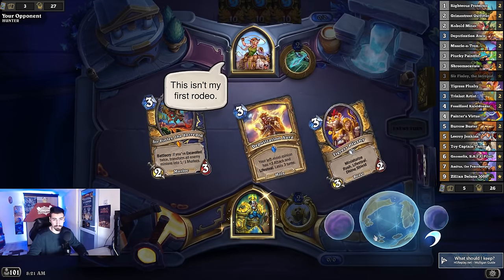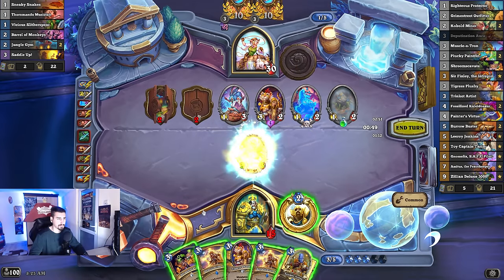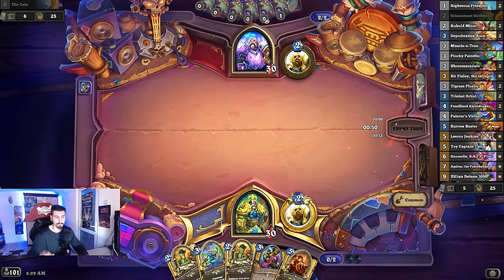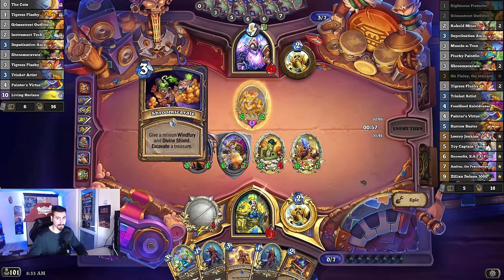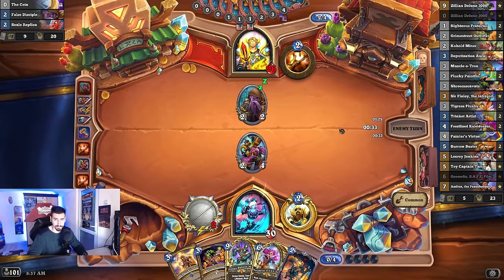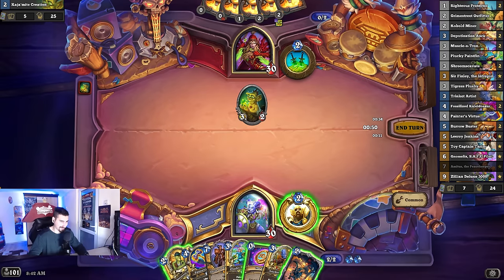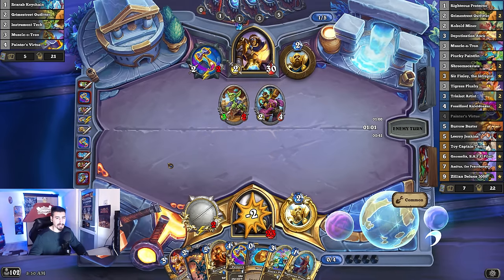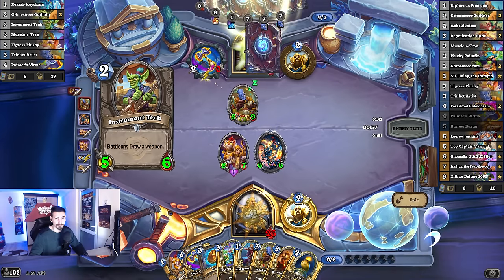Over 86% Winrate With Handbuff Paladin! The Best Deck In The Game! Whizbang's Workshop | Hearthstone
My opponents:
00:00 Beasts Token Aggro Hunter
04:49 Handbuff Paladin
08:37 Control Priest
12:11 Thief Rogue
15:24 Handbuff Paladin 2
20:42 Sludge Warlock

Deck code:
### Handbuff Paladin
# Class: Paladin
# Format: Standard
# Year of the Pegasus
# 2x (1) Righteous Protector
# 2x (2) Grimestreet Outfitter
# 2x (2) Kobold Miner
# 2x (3) Deputization Aura
# 2x (3) Muscle-o-Tron
# 2x (3) Plucky Paintfin
# 2x (3) Shroomscavate
# 1x (3) Sir Finley, the Intrepid
# 2x (3) Tigress Plushy
# 2x (3) Trinket Artist
# 2x (4) Fossilized Kaleidosaur
# 2x (4) Painter's Virtue
# 2x (5) Burrow Buster
# 1x (5) Leeroy Jenkins
# 1x (5) Toy Captain Tarim
# 1x (6) Gnomelia, S.A.F.E. Pilot
# 1x (7) Amitus, the Peacekeeper
# 1x (0) Zilliax Deluxe 3000
#   1x (4) Twin Module
#   1x (5) Perfect Module

Whizbang's Workshop